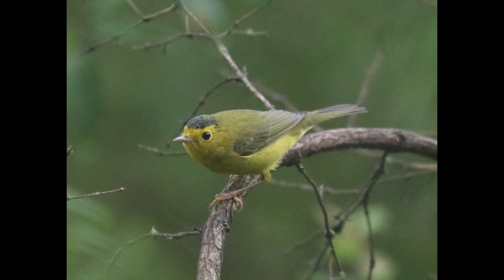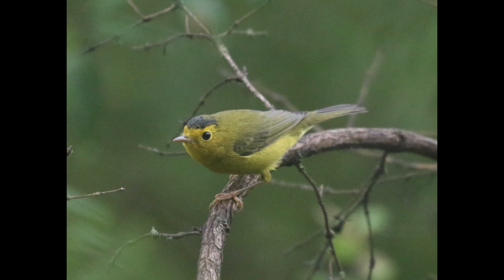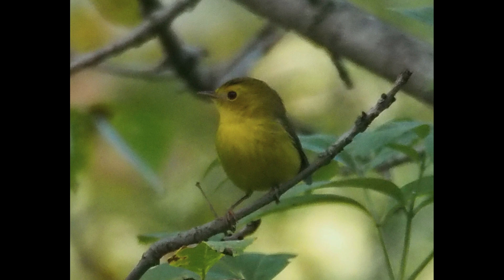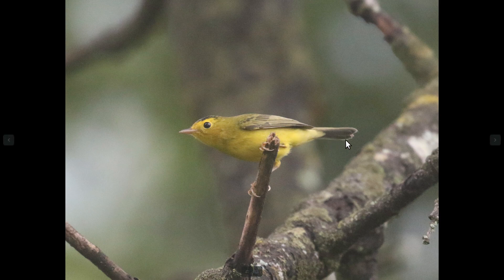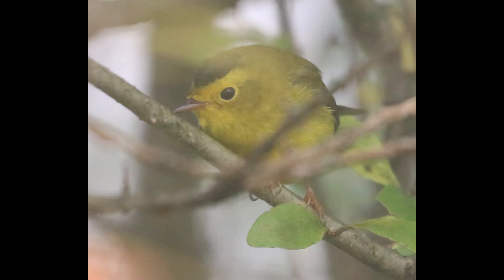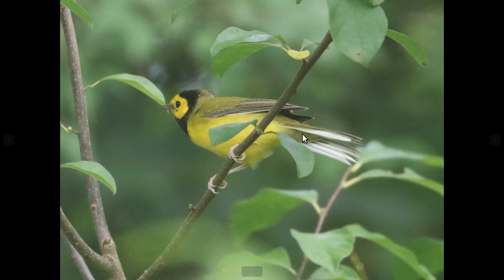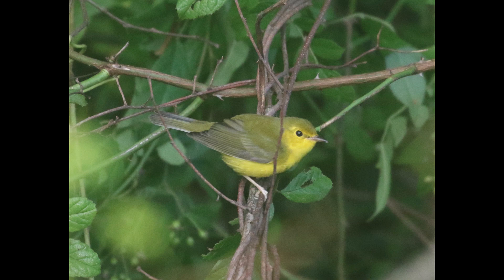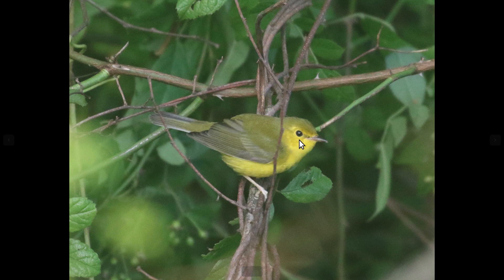Wilson's Warbler Identification | Spring Warbler Warm-up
Identification examples of Wilson's Warblers.

0:00 - Introduction
0:08 - Wilson's Warbler Field Marks
2:11 - Wilson's Warbler vs Hooded Warbler
3:42 - Conclusion

Hooded Warbler Identification | Spring Warbler Warm-up